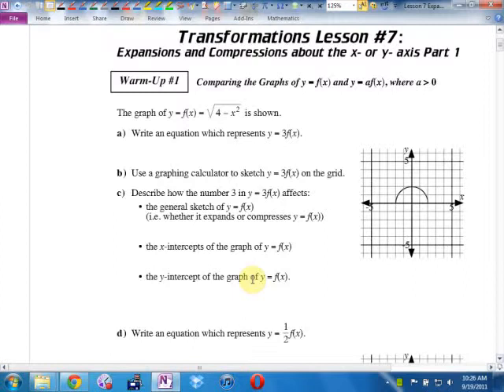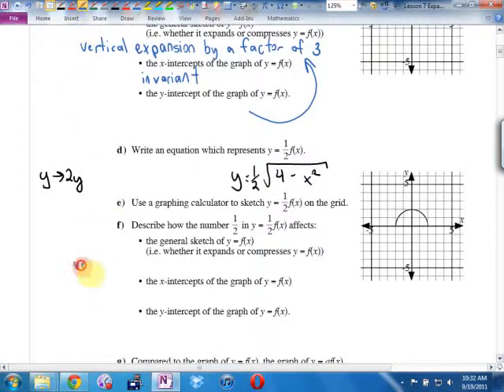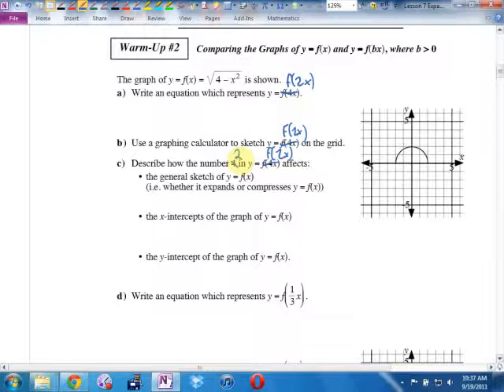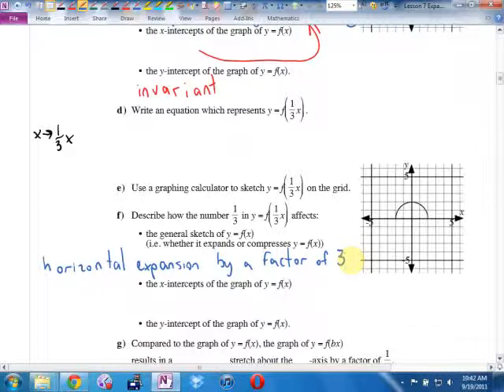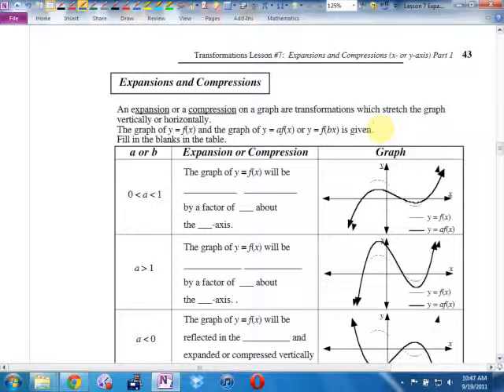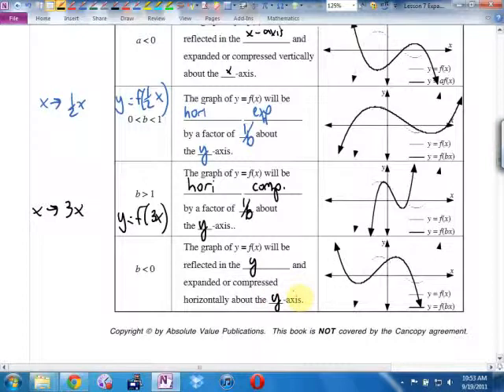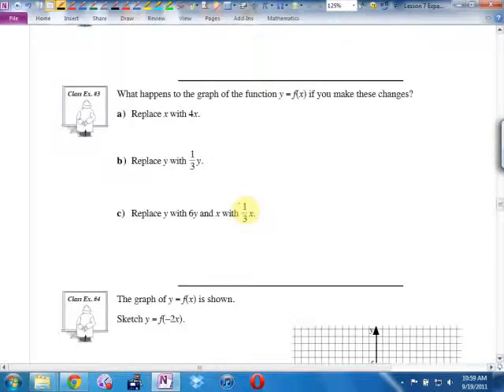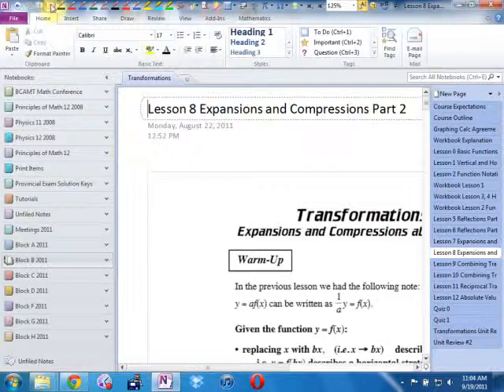Sept 19 Math 12 U1L7 Expansions